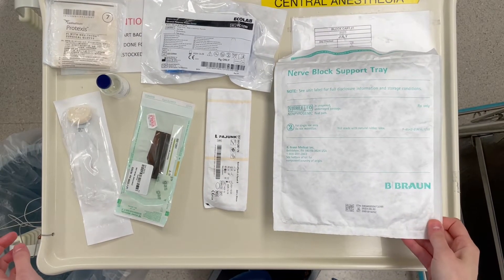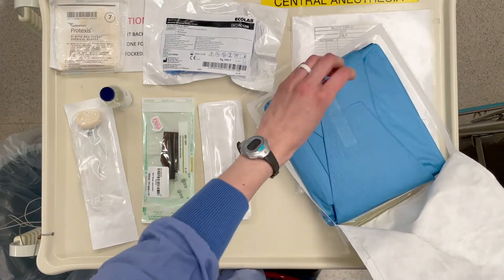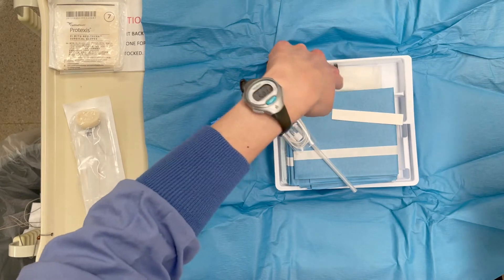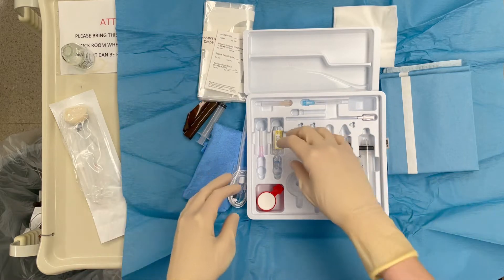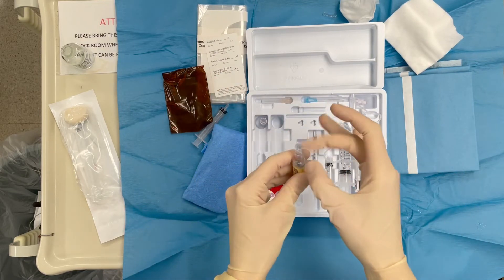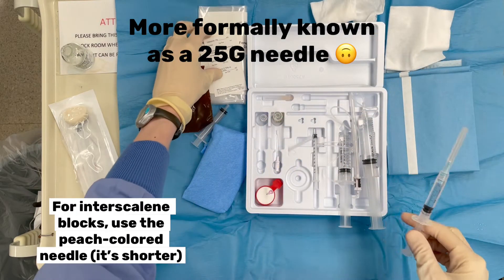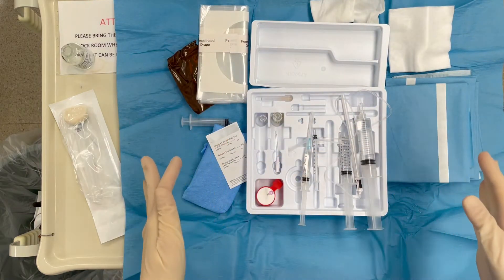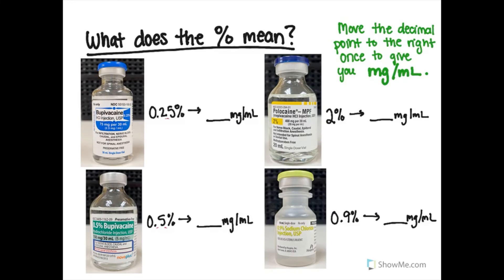CA-1 Series: Set up for an ultrasound-guided peripheral nerve block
1:07 List of supplies for a single-shot block
2:10 Demonstration of tray set-up
10:12 List of supplies for a continuous nerve catheter
11:26 Other things to think about when tasked with a nerve block!
14:53 Why put 0.15 mL of epinephrine into your local anesthetic?
17:14 What does the percentage sign mean on local anesthetics?